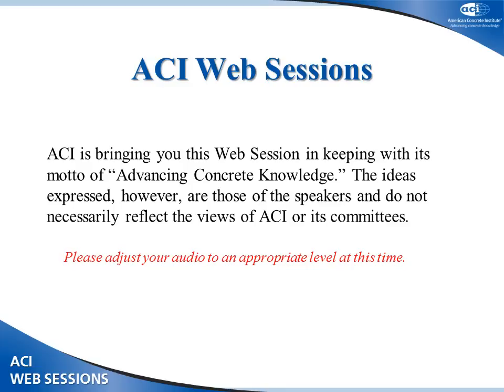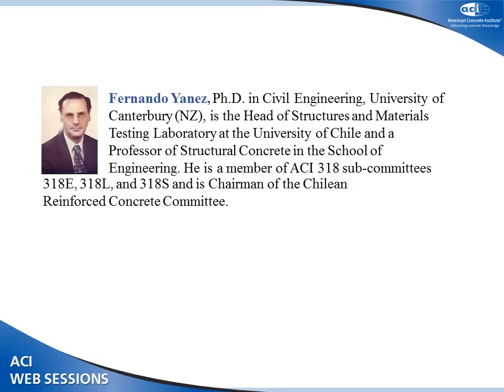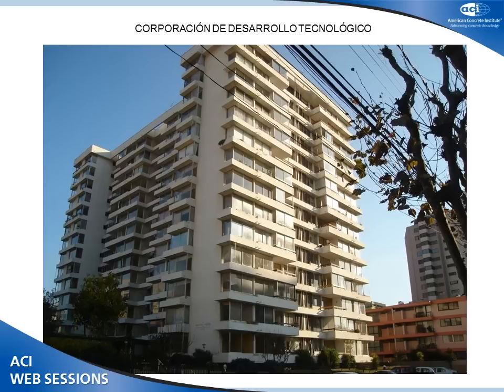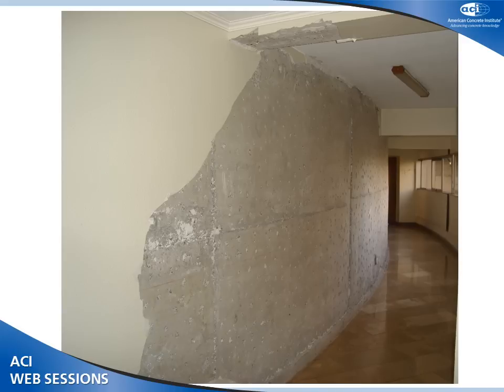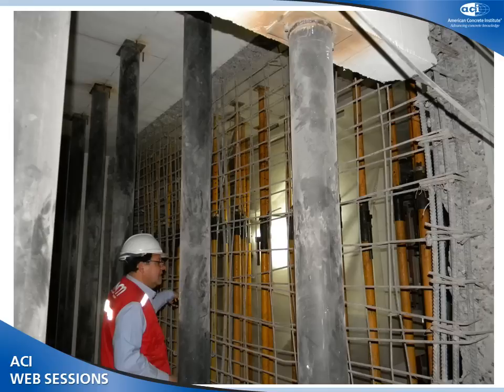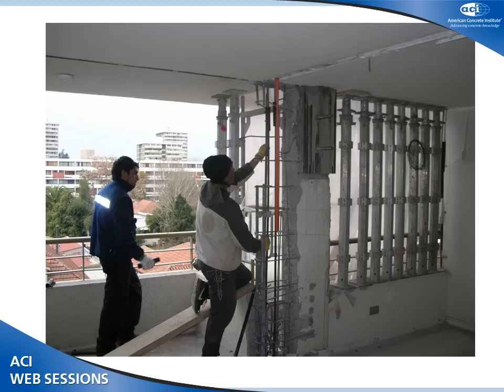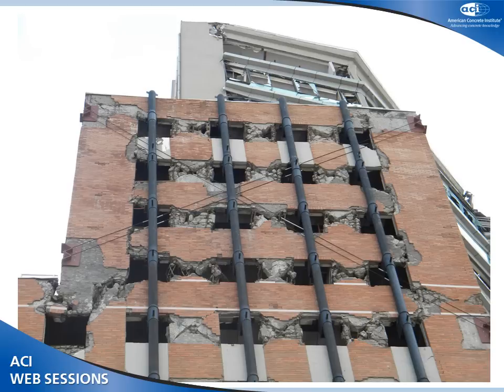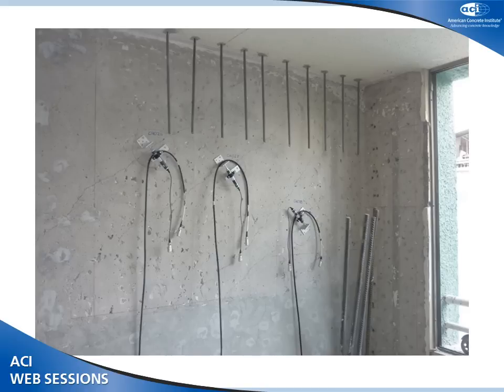Repair of Structural Walls Severely Damaged after Chilean 2010 Earthquake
This session will focus on case histories of rapid repair projects, challenges facing owners with a damaged structure, and the repairs required to use a structure after a seismic event. Emphasis is placed on projects with challenging timelines or conditions that have necessitated the use of unique technologies or approaches to facilitate the repairs.